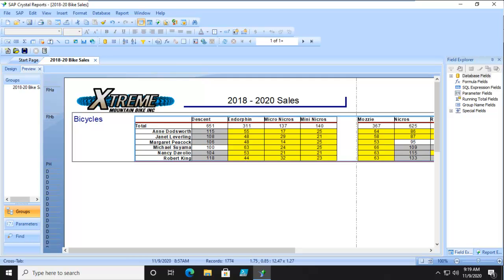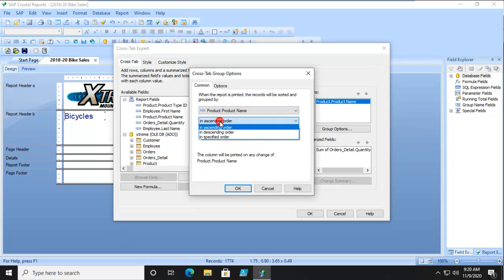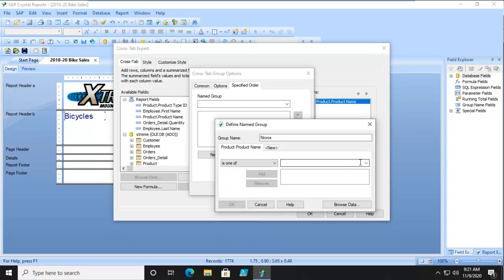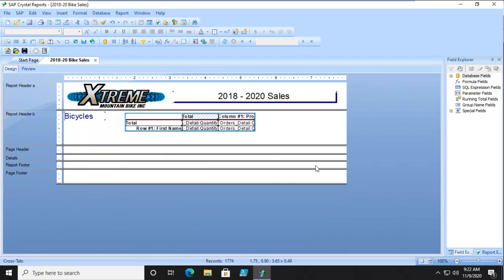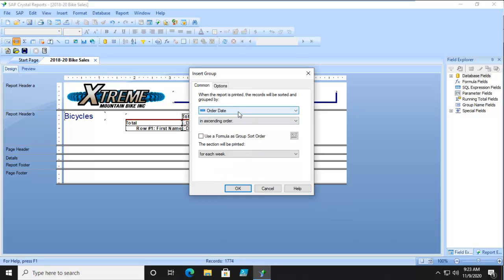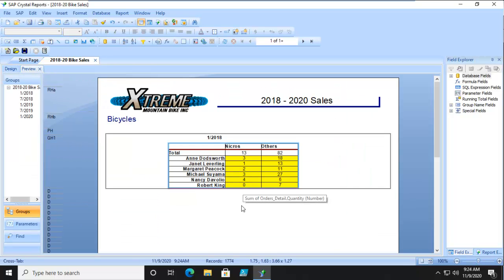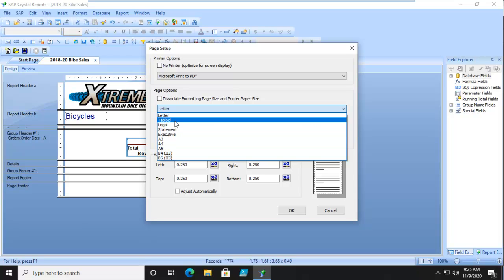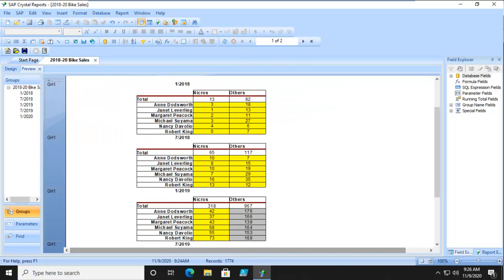Crystal Reports 2020 Creating Groups in Cross tab Reports